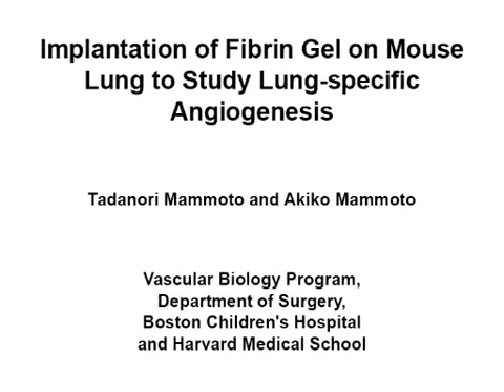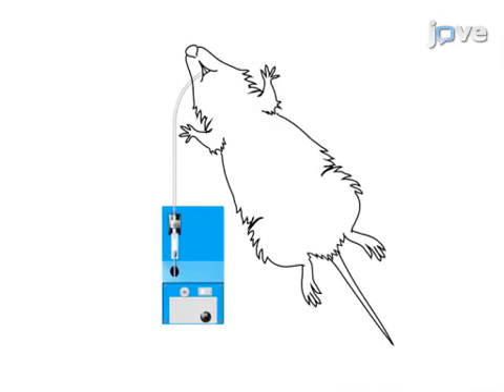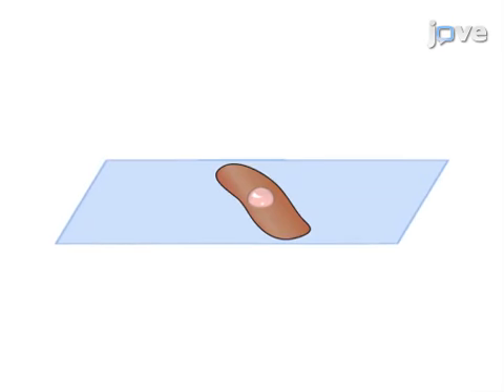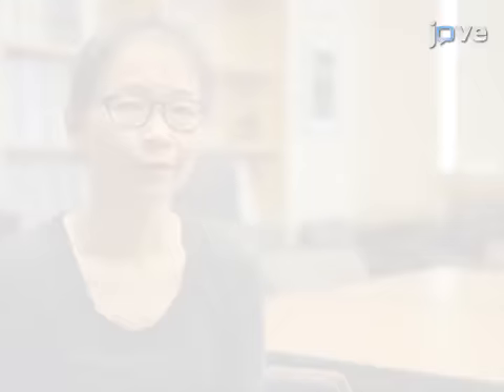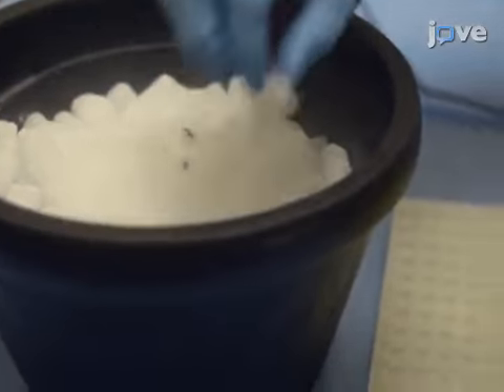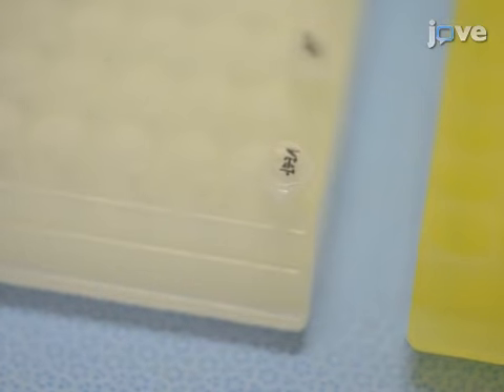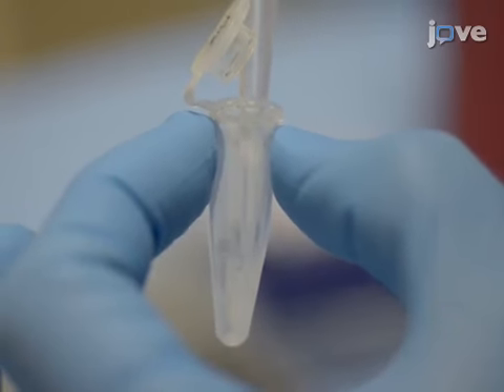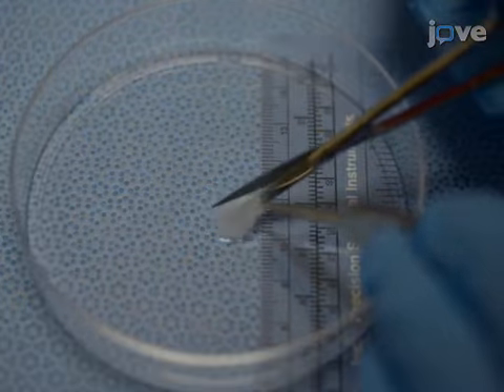Lung-specific Angiogenesis Study by Fibrin Gel Implantation | Protocol Preview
Implantation of Fibrin Gel on Mouse Lung to Study Lung-specific Angiogenesis -  a 2 minute Preview of the Experimental Protocol

Tadanori Mammoto, Akiko Mammoto
Boston Children's Hospital and Harvard Medical School, Vascular Biology Program, Department of Surgery;

Recapitulation of the organ-specific microenvironment, which stimulates local angiogenesis, is indispensable for successful regeneration of damaged tissues. This report demonstrates a novel method to implant fibrin gels on the lung surface of living mouse in order to explore how the lung-specific microenvironment modulates angiogenesis and alveolar regeneration in adult mouse.